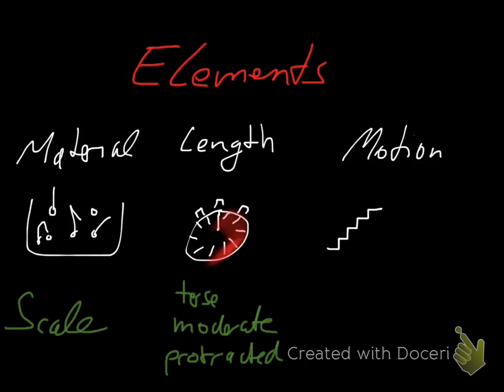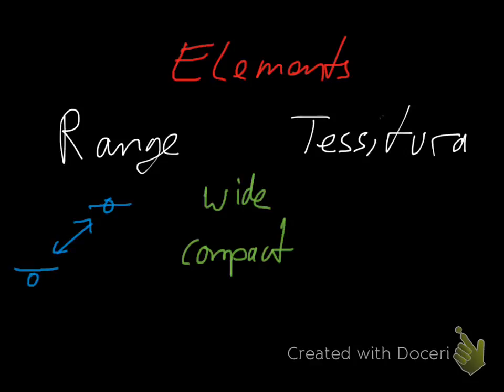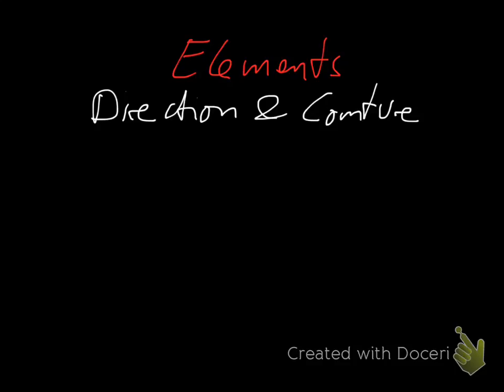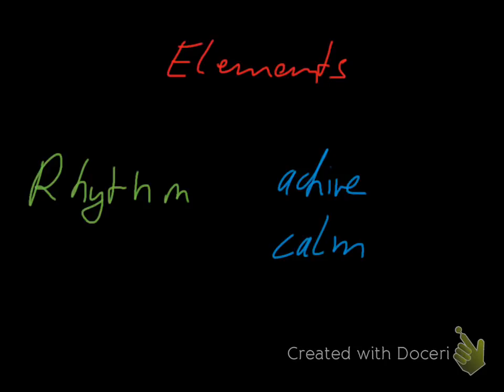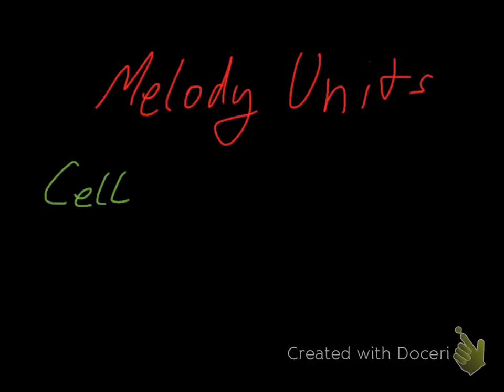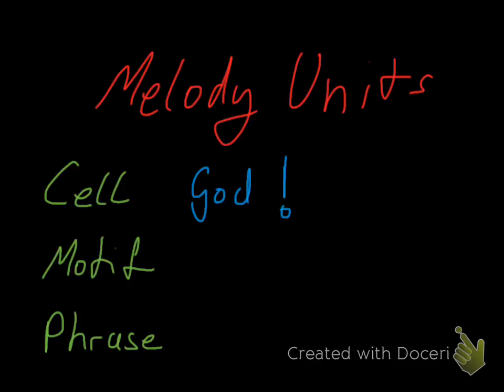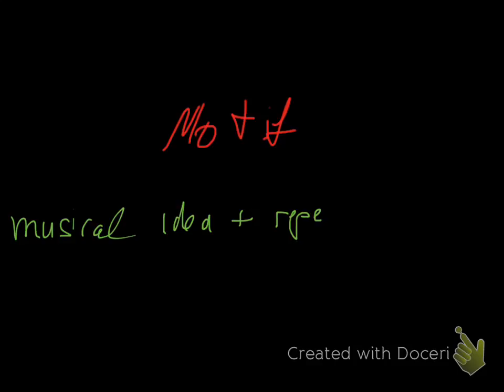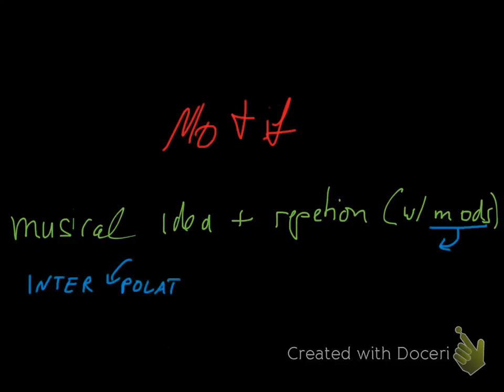Melody Primer Part 1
Introduction into Elements and Units of Melody.